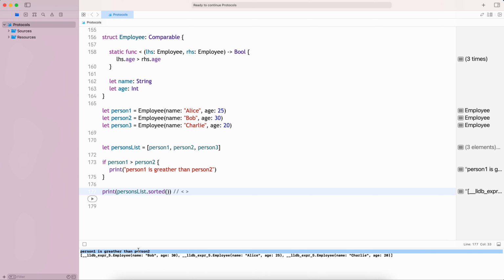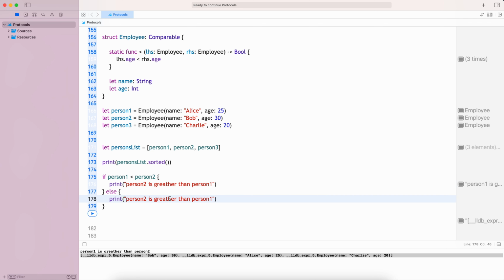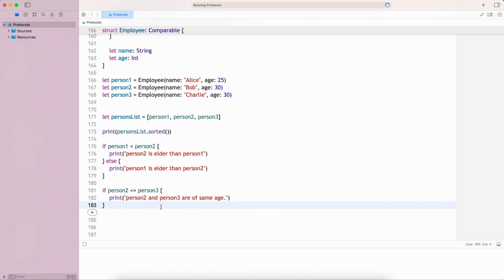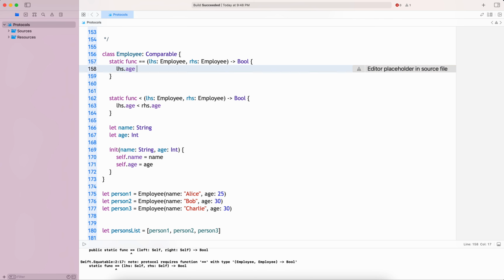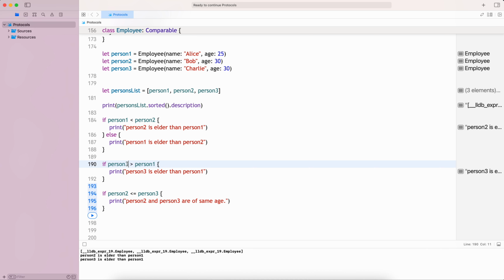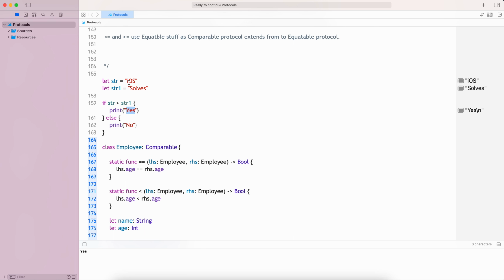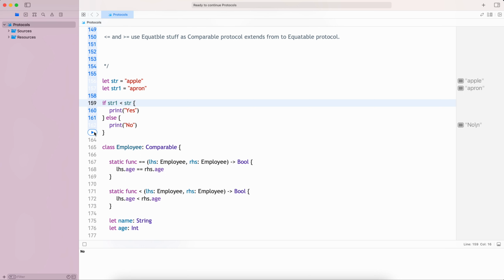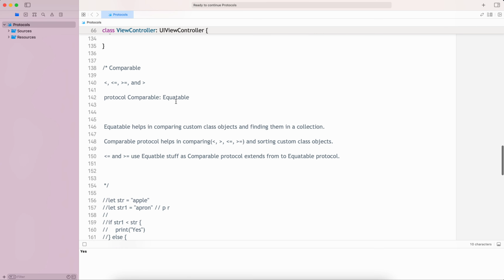Swift - Protocols - Comparable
protocol Comparable: Equatable

 The comparable protocol helps in comparing and sorting custom class objects.